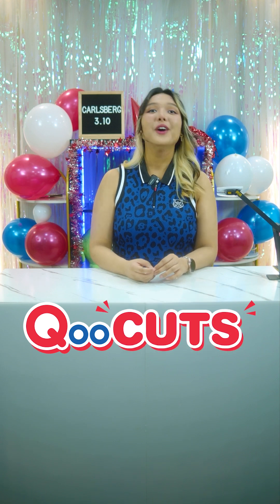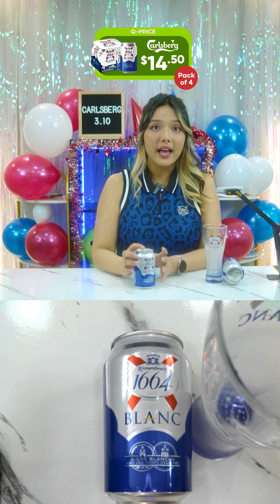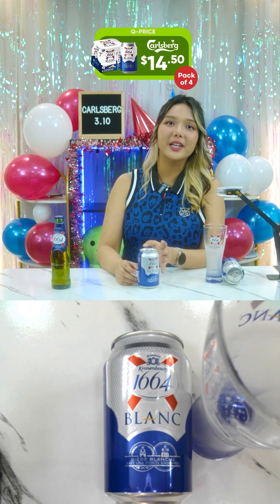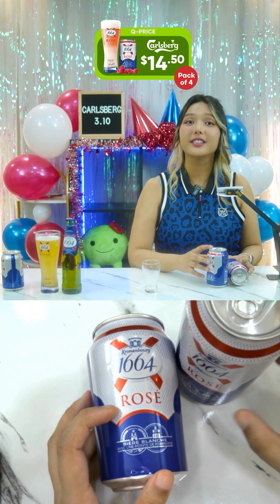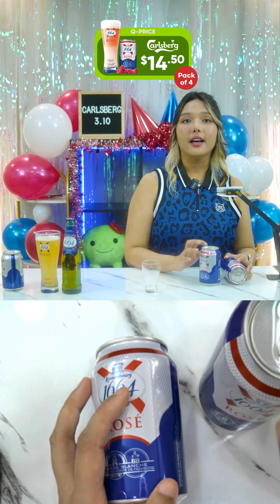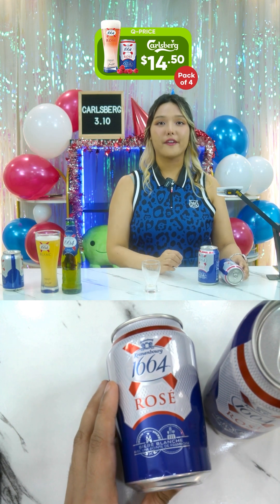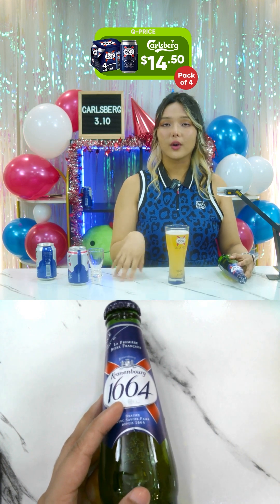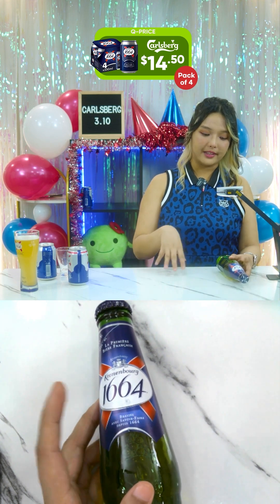Qoocuts Carlsberg Beer Official Store : Kronenbourg 1664 - France’s #1 Premium Lager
Kronenbourg 1664 Blanc Wheat Beer 320ml Can (Pack of 4)

Kronenbourg 1664 Lager Beer 330ml Can (Pack of 4)